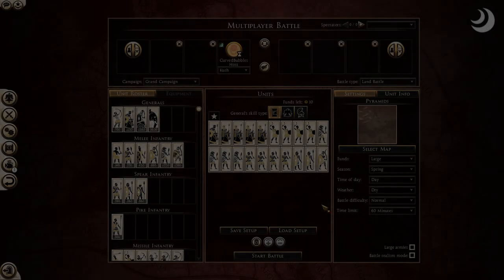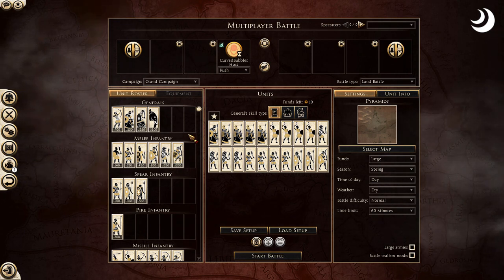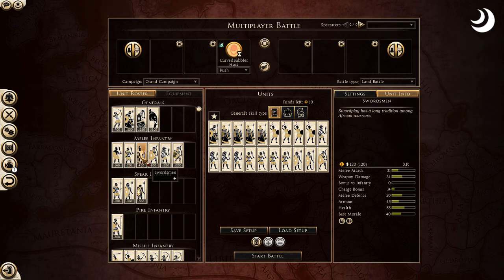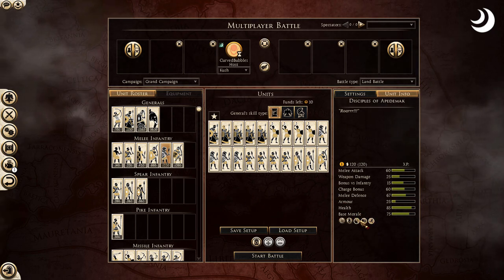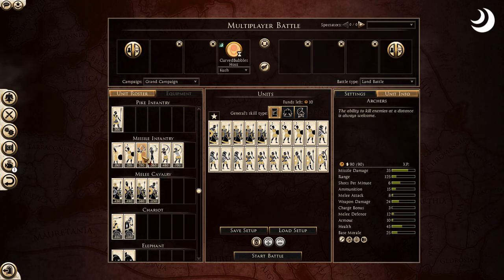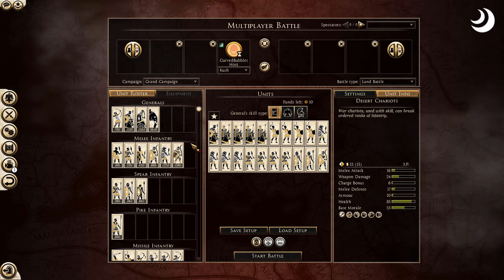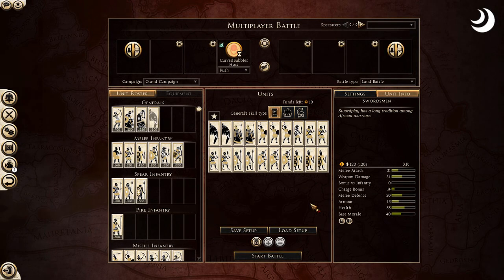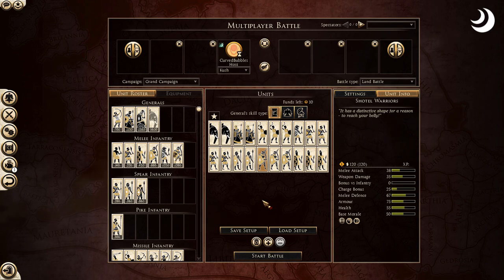Build The BEST Kush Army Possible - Total War: Rome 2 Faction Guide & Army Builds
NOTE: These builds are for land battles on large funds, fighting on the maps Nemotecenna or Pyramids.

 Welcome in everyone! Emperor Bubbles here with another blessed build video. This time we are covering Kush! Pardon the "P" sounds. I am working on reducing that for future videos.  Hope you learn something and enjoy the video!  Best of luck fighting with the mighty warriors of Kush!
You can watch me on Twitch nightly every Sunday, Monday, Tuesday, Thursday, and Friday @ 7:30 PM Central Time.  Battles and glory abound!

Your prime source for all things Total War League, including standings and information on joining